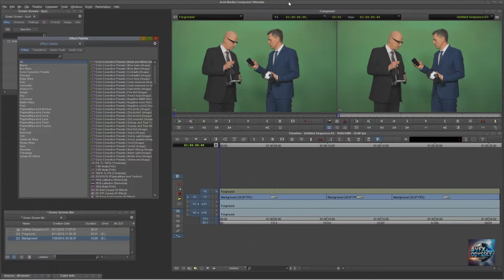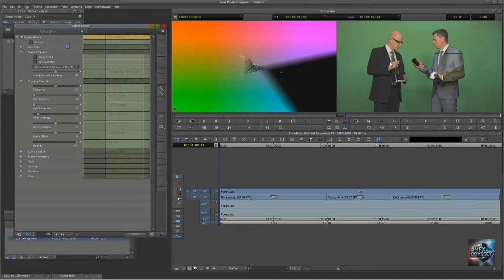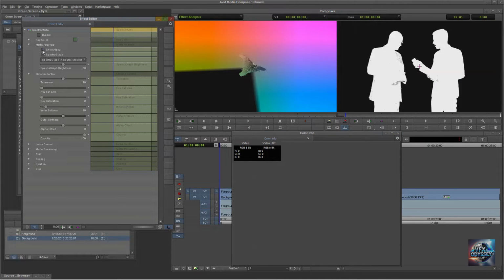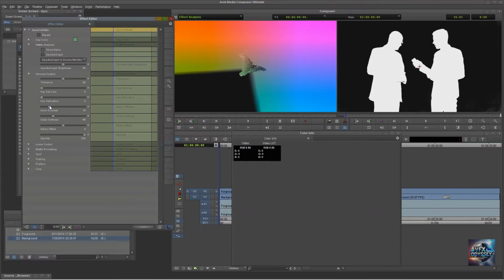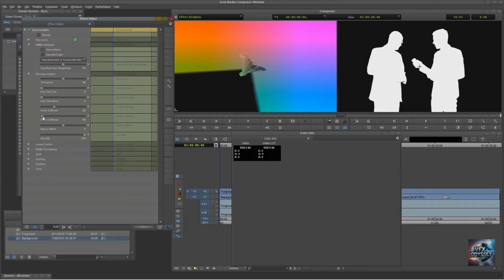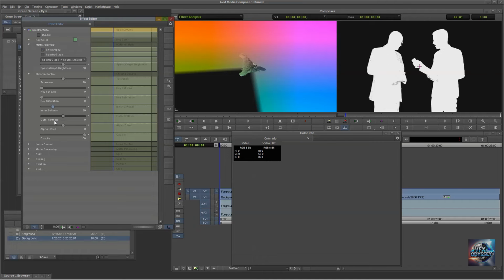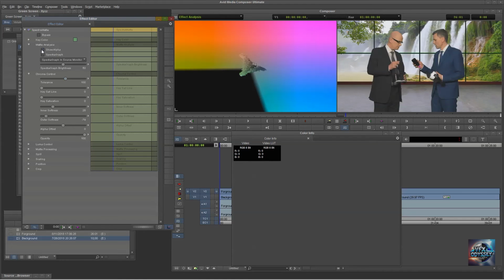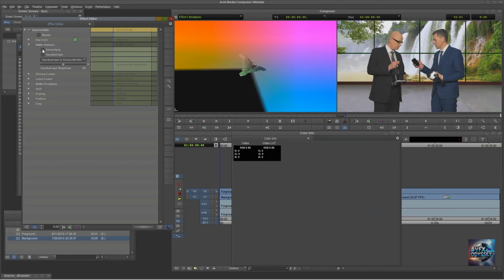Mastering Green Screen Keying in Avid Media Composer: A Step-by-Step Guide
Learn how to master green screen keying in Avid Media Composer! 🎬 In this tutorial, I’ll guide you through using the SpectraMatte effect to remove green screens with precision. From selecting the right settings to fine-tuning the edges, you’ll discover all the techniques you need to create clean, professional chroma keys in your videos.

📌 In This Video:

Setting up your green screen footage in Avid Media Composer
How to use the SpectraMatte effect for easy keying
Tips for removing color spill and refining edges
Troubleshooting common keying issues for the best results
This video is ideal for anyone looking to improve their green screen keying skills or dive deeper into the powerful tools Avid Media Composer offers.